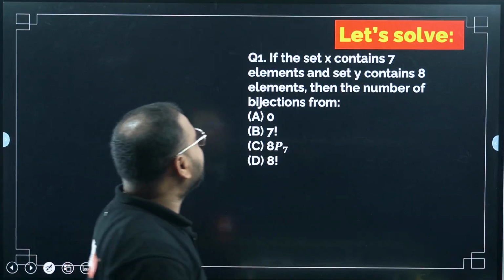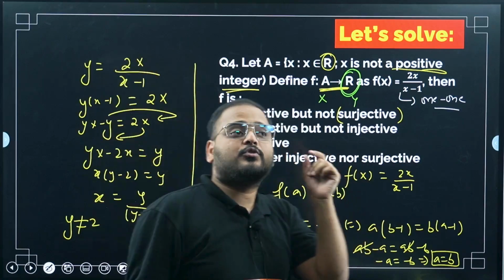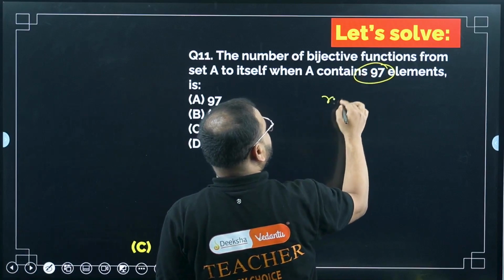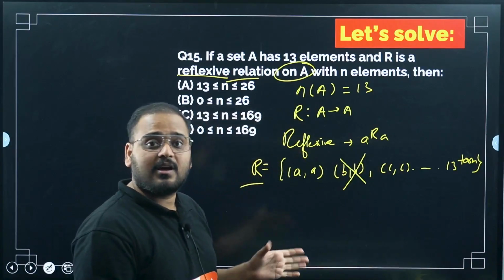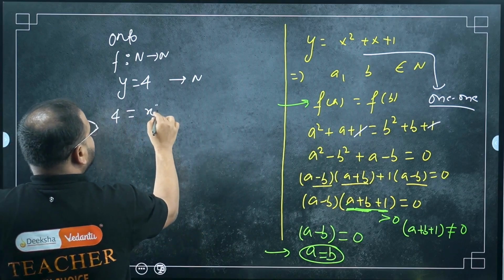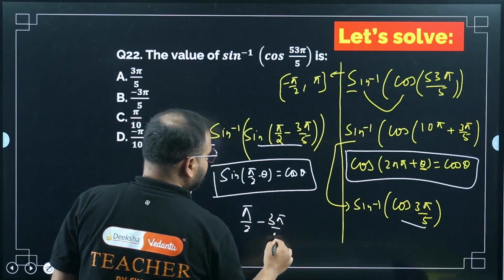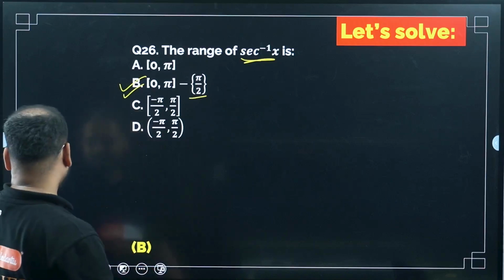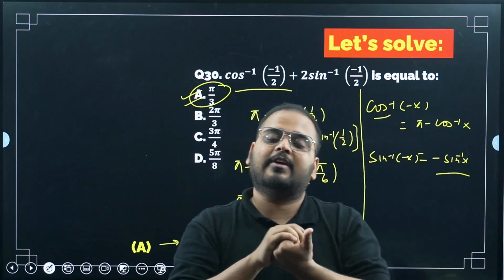KCET 2025 Maths Weekly Test Series | Mock Test 1 Solution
Hello KCET 2025 aspirants, welcome to the 60/60 in KCET 2025 Maths Series! 🚀 Today, we have released the KCET 2025 Maths Weekly Test Series Mock Test 1. In this video, Ankit Sir will be discussing the solutions for Mock Test 1 to help you understand the concepts better.